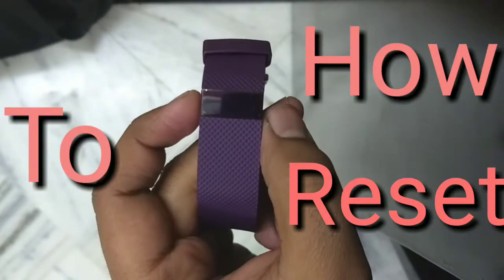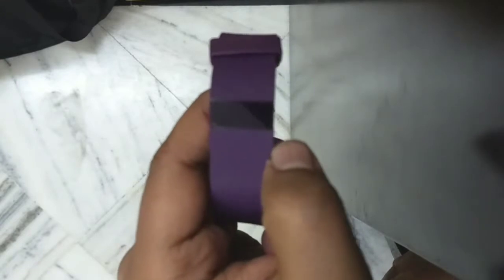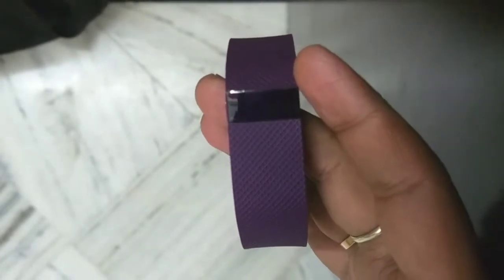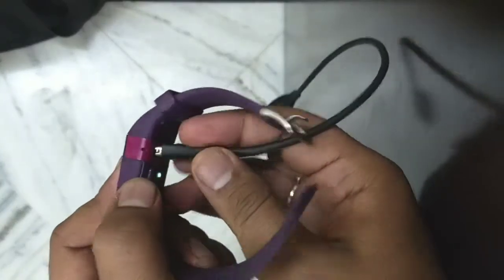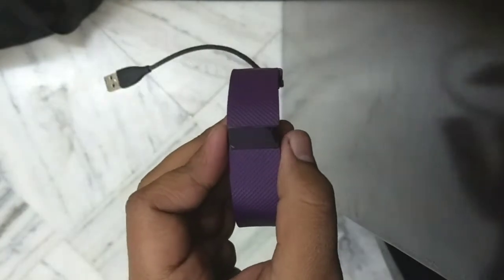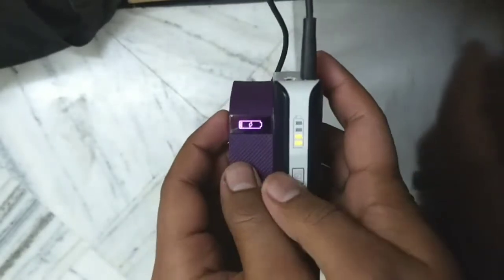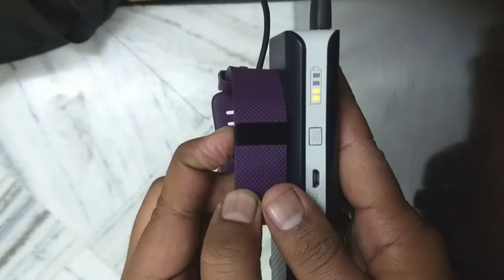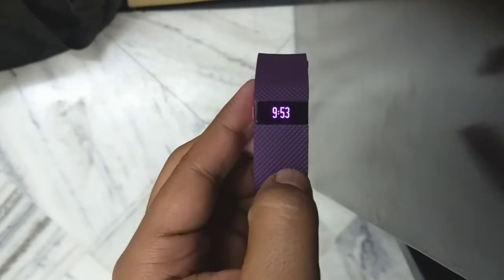How To Factory Reset Fitbit Device Easy And Fast